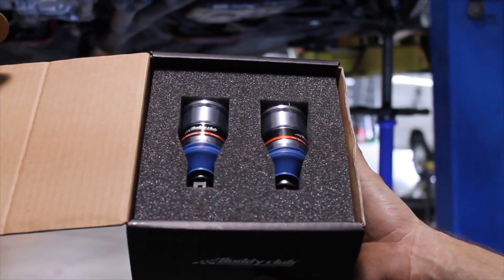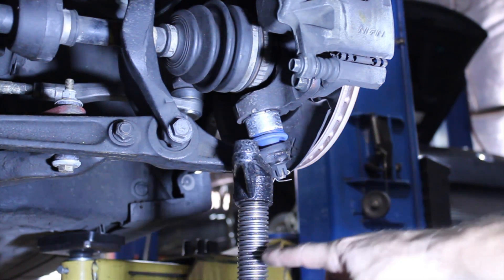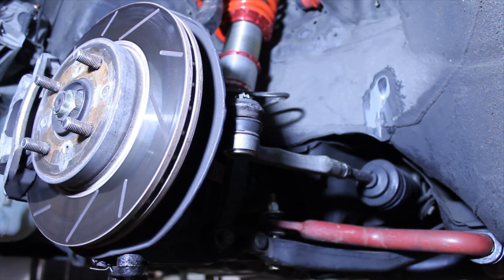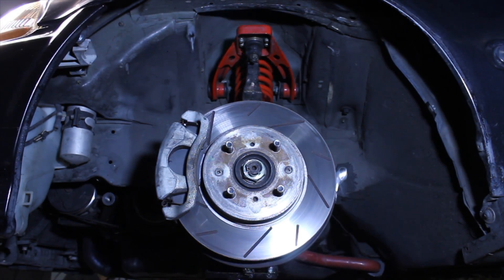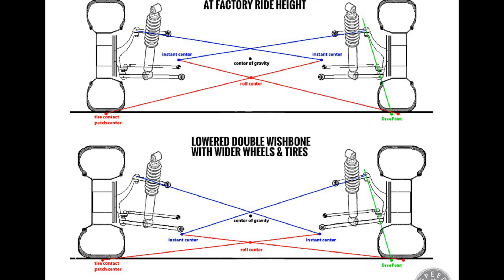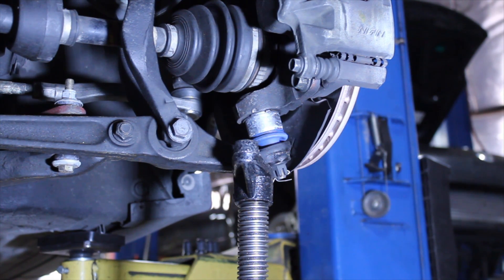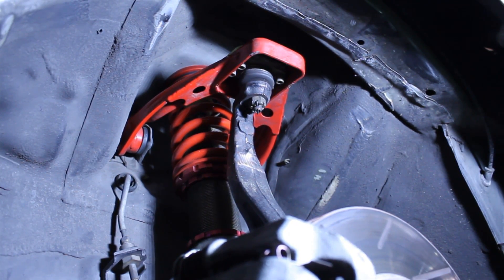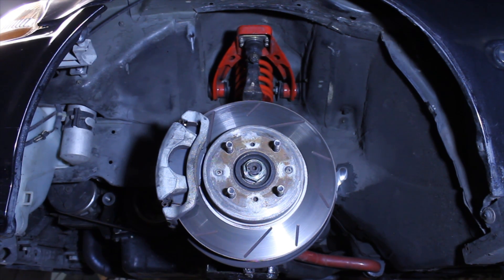Project Import: Honda suspension geometry and how to make it better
In our constant pursuit to make cars faster we took Steve's 1998 Honda Civic EK and really concentrated on his front suspension geometry. Common issue is that when you lower your car for track use is that you change the roll center point of intersection. What this does is aggressively changes your suspension geometry even more when you load the suspension causing it to scrub the tires. By installing the Buddy Club extended ball joints we are able to move the lower control arm closer to an OEM state helping the roll center point of intersection. Beyond that we flipped the ball joint for bump steer correction and chopped the spindle to return the upper control arm closer to the OEM geometry. Because of these mods the tires no longer scrub aggressively at the track and response from input of steering wheel is amazing.